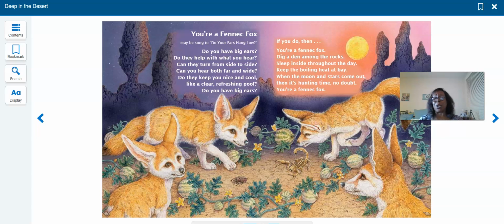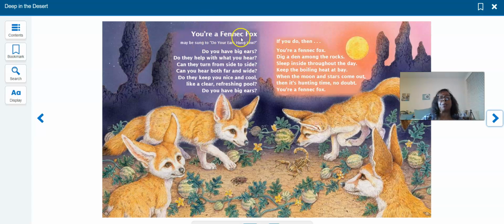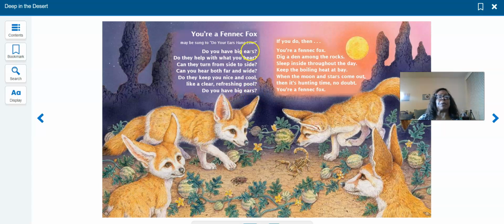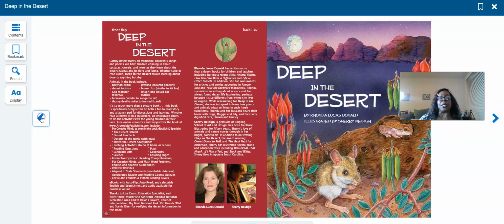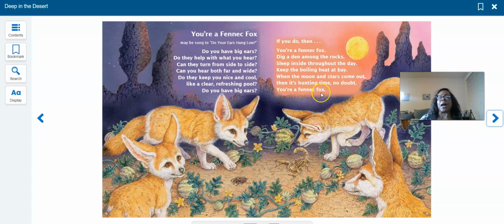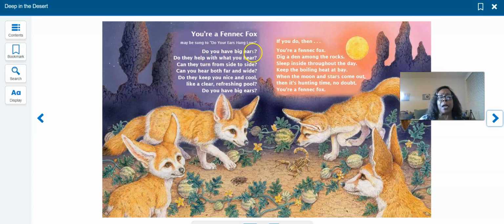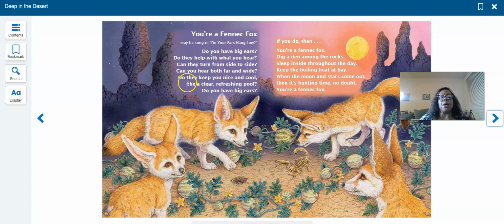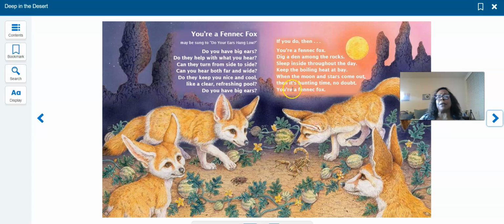Q3 Context clues Deep in the Desert poem, You're a Fennec Fox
In this poem, the teacher does a mini-lesson on context clues using just one word upon which to focus.

The book used is titled,
"Deep in the Desert," by Rhonda Lucas Donald, with illustrations by Sherry Neidigh. The book is a top selection on my class bookshelf on Big Universe Library.